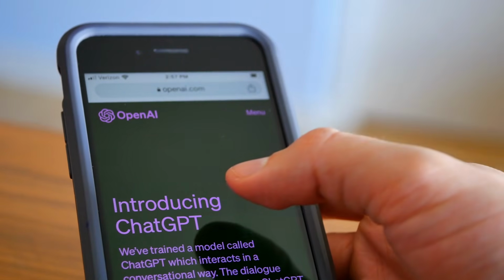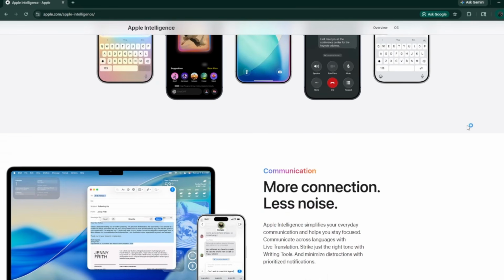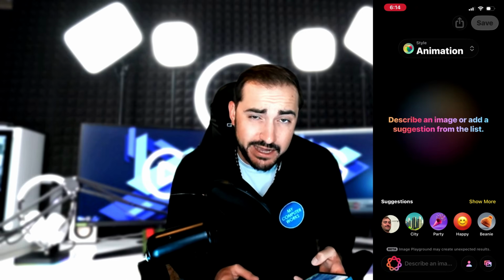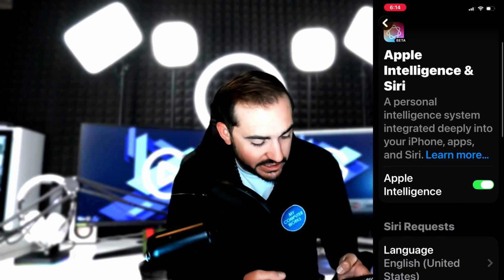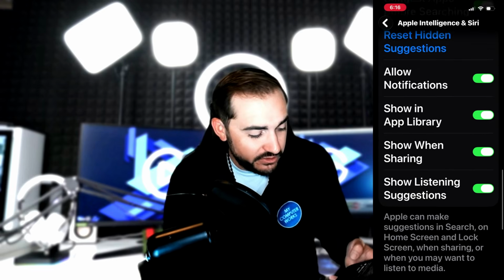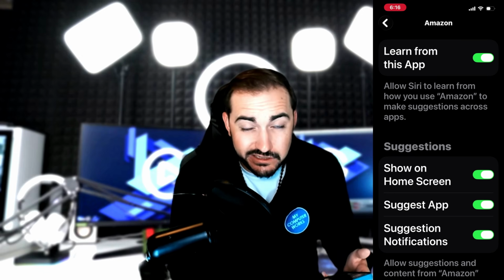How to Turn Off Apple Intelligence — Disable iPhone AI!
🍎 Apple Intelligence is now built directly into newer iPhones, iPads, and Macs — but not everyone wants AI features running on their devices.

In this video, we walk through how to turn Apple Intelligence ON or OFF, what these new AI features actually do, and why some users may want more control over them.

Whether you're concerned about privacy, battery life, performance, or simply prefer a more traditional iPhone experience, this guide shows you exactly where these settings are located and how to manage them safely.

In this video, you’ll learn:
• How to disable Apple Intelligence on iPhone
• How to turn Apple AI features back on
• What Apple Intelligence actually does
• Which features may still remain active
• Privacy and performance considerations

AI features are becoming a bigger part of everyday devices, and understanding your settings is one of the best ways to stay in control of your technology.

⏱️ Timestamps:
00:00 Intro — Apple Intelligence on iPhone
00:08 What Is Apple Intelligence?
00:15 Apple’s New AI Features Explained
00:25 How to Turn Off Apple Intelligence
00:55 Apple Intelligence Overview
01:08 Opening iPhone Settings
01:15 Finding Apple Intelligence & Siri Settings
02:00 Understanding the Main Apple Intelligence Toggle
02:15 Siri & AI Settings Explained
02:45 ChatGPT Integration on iPhone
03:00 Managing ChatGPT Extension Settings
03:15 Apple Intelligence App Permissions
03:30 Per-App AI Controls Explained
03:45 What Happens When You Turn It Off?
04:15 Turning Off Apple Intelligence
04:20 What Features Still Work Without AI
04:30 Final Tips & Wrap Up
04:43 Outro